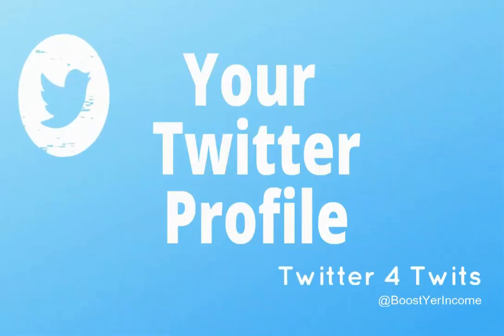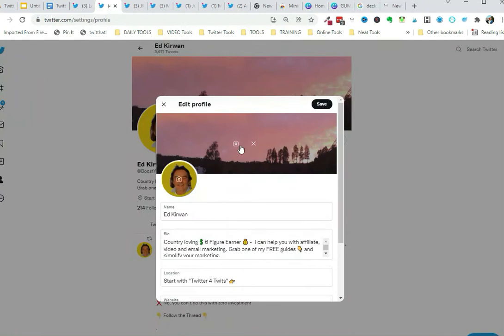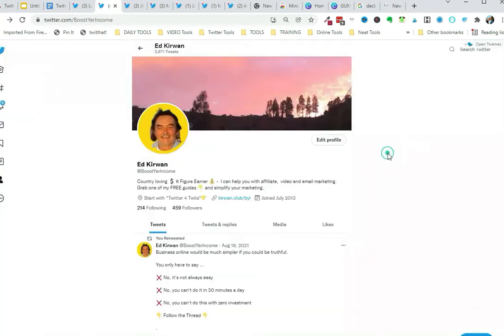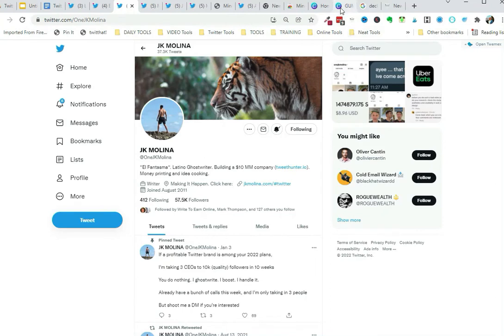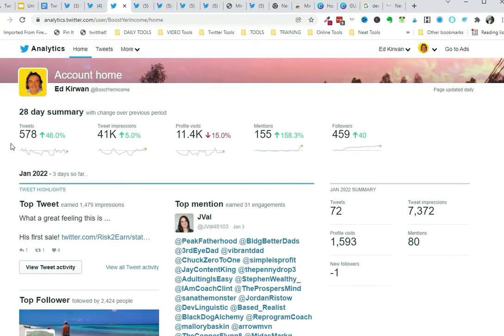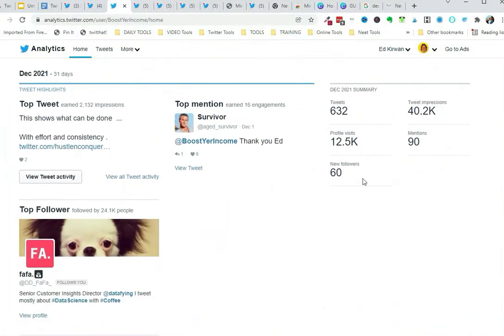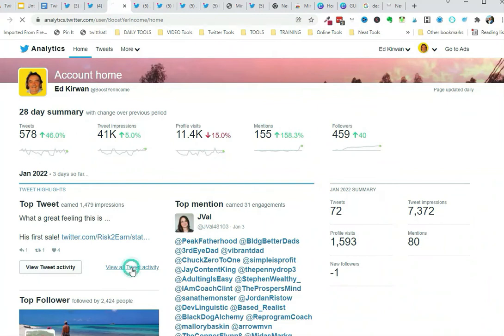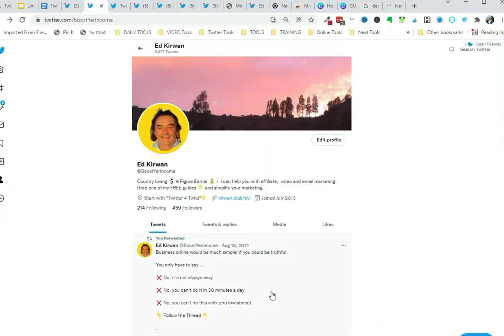Twitter 4 Twits - A Complete Beginners Guide to Twitter Income - Part 1 - Your Twitter Profile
Twitter 4 Twits - A Complete Beginners Guide to Twitter Income
Part 1 -  Your Twitter Profile

1 Twitter 4 Twits - Your Twitter Profile

Welcome to Twitter for Twits - Everything you need from setting up your Twitter profile through engagement and lists, building up your library and then finally monetizing with the lead magnet that we're going to add to Gumroad.

I'll also show you how to how you can make a a new product really quickly and simply, so without further ado, let's get into it.

Okay, this is where we're going to deal with our Twitter profile. Your profile is the most important part of your account because it's your shop window to the world, it's what most people see when they come, and they want to find out what you're about now you can play with your profile by using this control here, where you can upload a new image images you can make very easily in both free and give you the right sizes.

You want to put your name whether it's a private name, as in my case or a brand name, and then you've got 160 characters to to say what you do, and you want to say it in as concise a way as you can to grab people's attention And encourage them to go to your your downloads.

1 Twitter for Twits  Introduction   Your Twitter Profile Location

This is location and a lot of people will put their location, but this is, you can use for a call to action with your website in the in the third box and then, when you save that you can see what it looks like. So, instead of having a location here, I've got a call to action and a link. Okay. So that's my profile go and have a look at other people's profiles so that you get a good idea. It depends which niche you're in, of course, like  Alice here with over 50,000 followers.

She shows what she does has a call to action here for her Instagram account, mind haste here again, helping helping you to use mind to be who you should be etc, and in this case instead of a location, he's put a starting point with a link to wherever he wants people to go. So have a look around at the various people. Smart Money has a very enticing profile and, as does Mark Thompson showing it doesn't have to be complicated.  JK Molina similarly, so have a look inside your niche. Have a look around, I mean look at that wonderful Tiger. It's enticing this and catches your attention, so that is your profile work on it.

You'll probably want to change it from time to time and you can go into Canva and make your free Twitter headers. You will give you the correct size for making your designs there. You just download them and upload them using the edit buttons. Okay, that's it for profile, go and work on a good profile and keep an eye on it through your Twitter analytics.

1 Twitter 4 Twits  Introduction   Your Twitter Profile Analytics

Let me just run over that quickly.

You need to go to More and go to your Analytics and you'll see how many profile clicks you've had we're just at the start of the month. Here I've had profile visits, 11.4, 000 down 15, which is a bit of a shame. We want to see those figures being green, but this is something to keep an eye on once once a week or so so that you can see what you see.

For more try these Google and YouTube searches
How to Use Twitter for Beginners - Later Blog

The Beginner's Guide to Twitter - How To Get Your Company

How to Use Twitter Analytics: The Complete Guide for Marketers